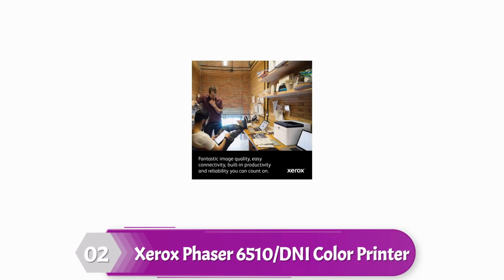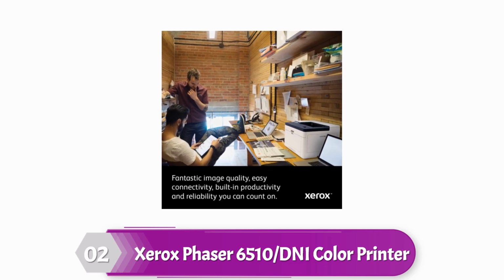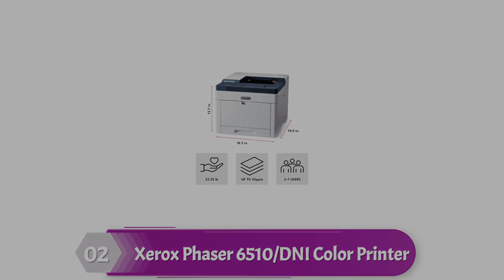Best Airprint Printer 2023 - Best Printers for Mac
If you own an Apple product and are looking for a way to print documents from your computer, you need to consider the AirPrint printer. This printer is an easy way to print documents from your computer without having to go through the hassle of connecting to a printer on your network or using a cable.
The AirPrint printer uses wireless technology to connect to your computer and print your documents. This means that you can print documents from anywhere in your home or office. Plus, the AirPrint printer is easy to use and can print multiple pages at once.
If you are looking for an easy and convenient way to print documents from your computer, the AirPrint printer is a great option.
When it comes to printing, there are a lot of different options out there. But what if you only need to print a few things? Well, you might want to consider using an airprint printer. Airprint is a type of printing that uses wireless technology to send documents to a printer over the internet. This means that you can print documents from your computer, smartphone, or other device without having to connect the printer to a computer.
So how do you choose the right airprint printer? There are a few things you need to consider. First, you need to decide what type of printer you want. There are airprint printers for printers, airprint printers for smartphones, and airprint printers for computers. Then, you need to decide how much printing you need. If you just need to print a few copies of a document, you can probably just use a standard printer. But if you need to print a lot of documents, you might want to consider an airprint printer.
And finally, you need to decide how you want to print the documents. You can print the documents directly to the airprint printer, or you can print the documents to a USB drive and then send the USB drive to the airprint printer.

Some of the footage used in this video is not original content produced by Mini aster. Portions of stock footage of products was gathered from multiple sources including, manufactures, fellow creators and various other sources.